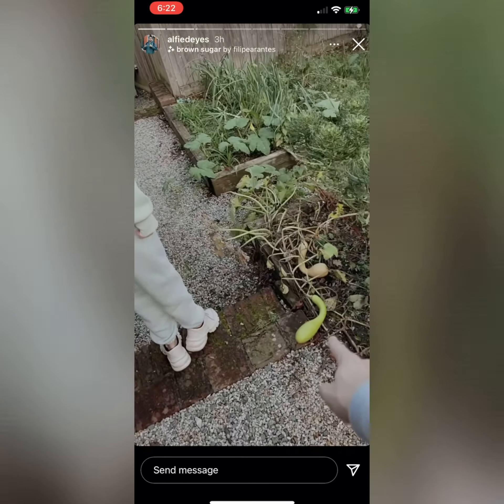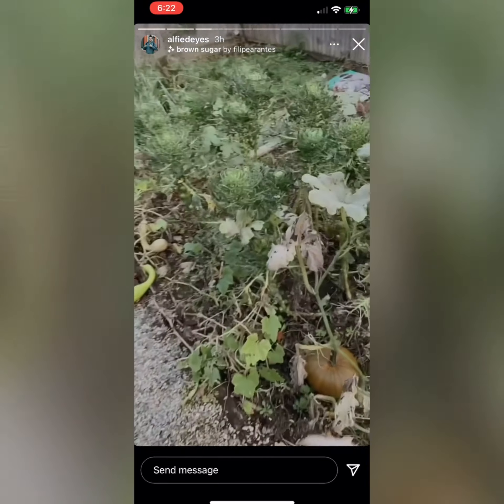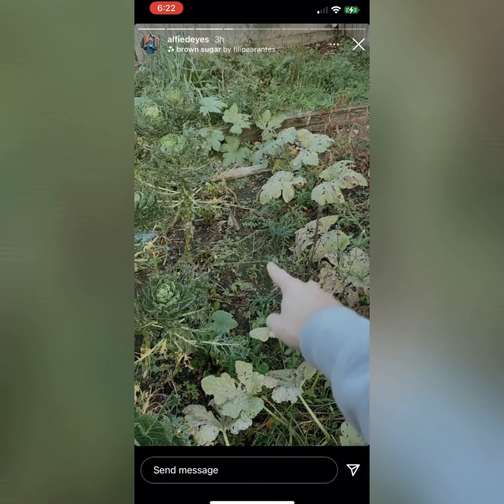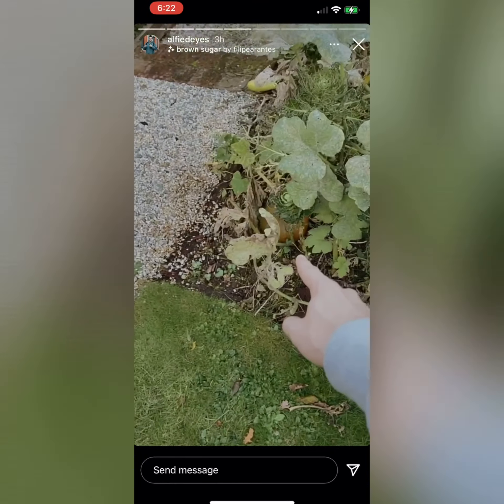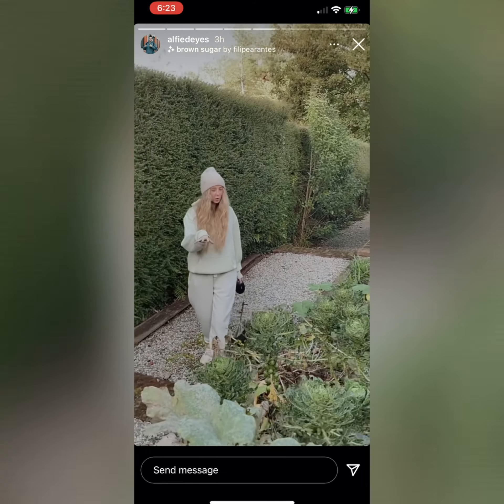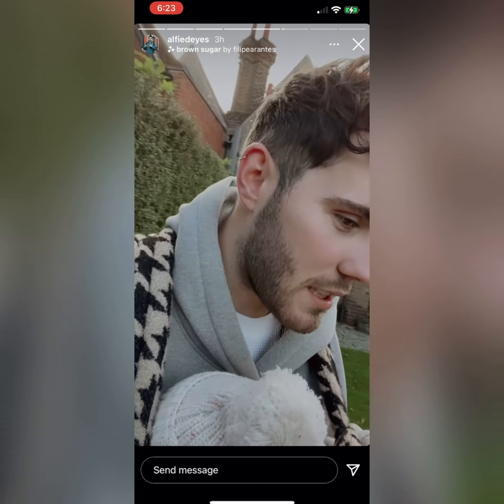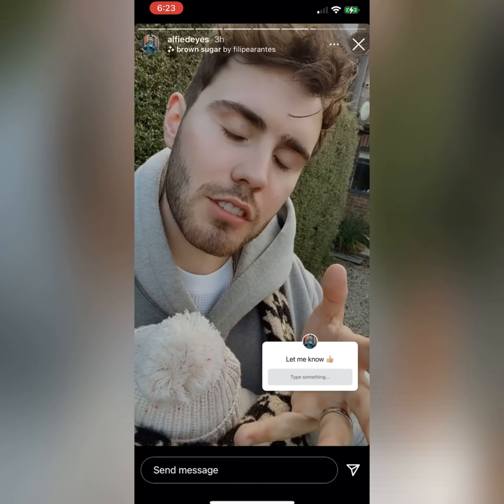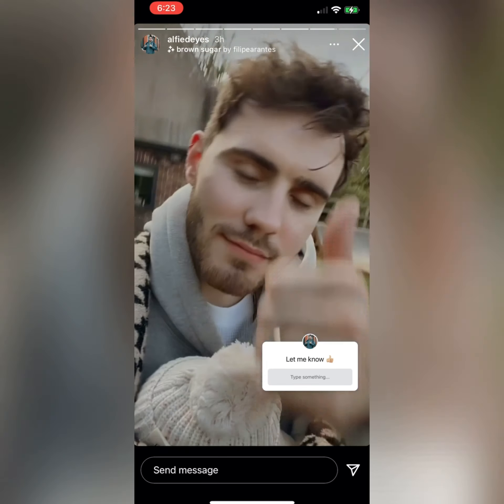Alfie Deyes Instagram Stories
Hope you enjoy this video 😀💕 Little Ottilie looks so cozy in the baby carrier 🥺🥺♥️♥️🥰🥰

Thanks Zoella_lover_19 for my amazing 🤩 intro and outro. Make sure you go and follow her